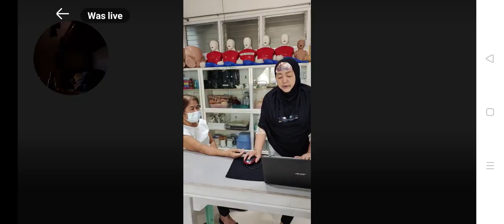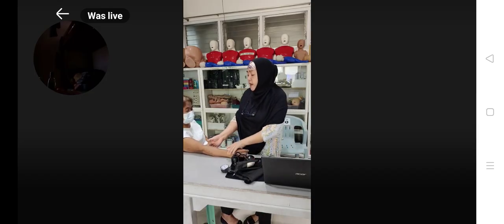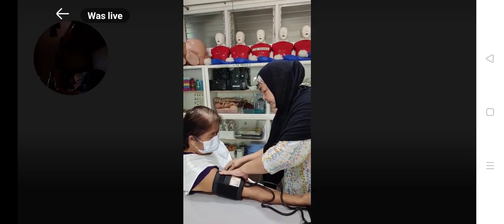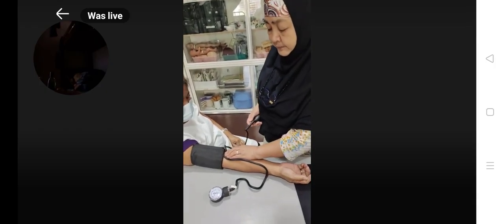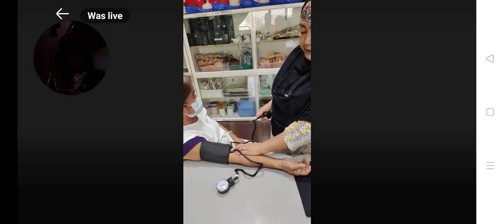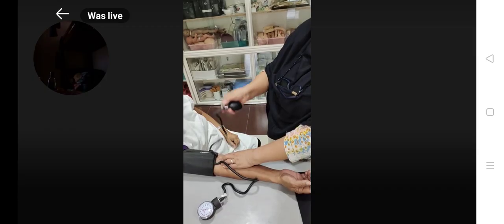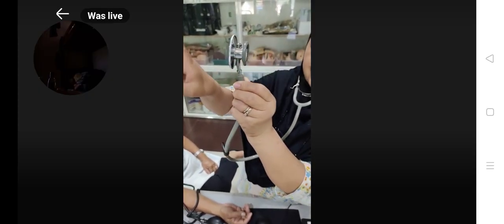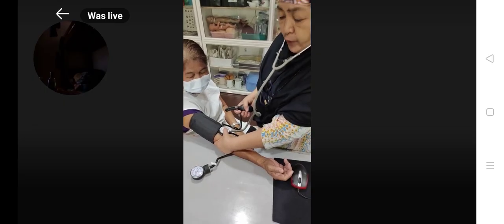ASSESSING BLOOD PRESSURE